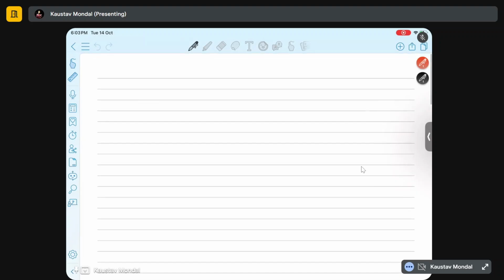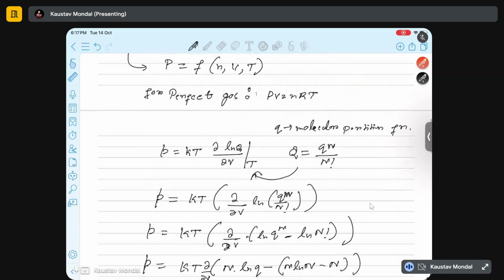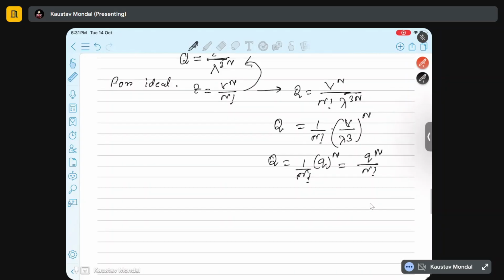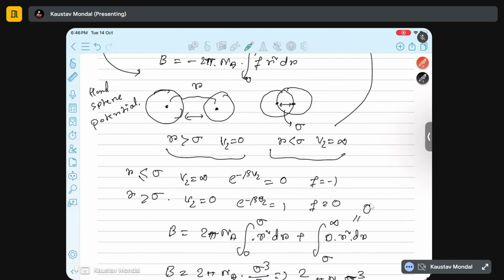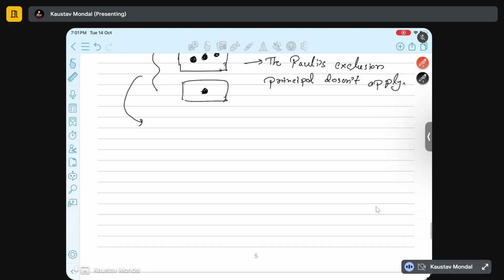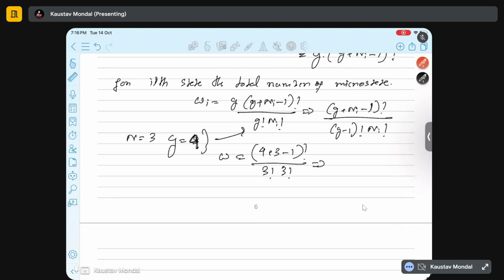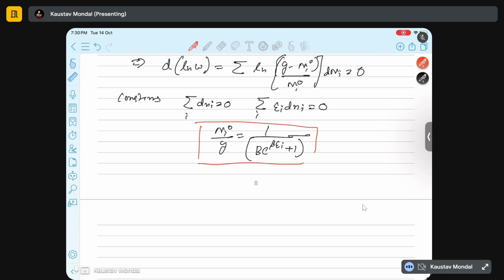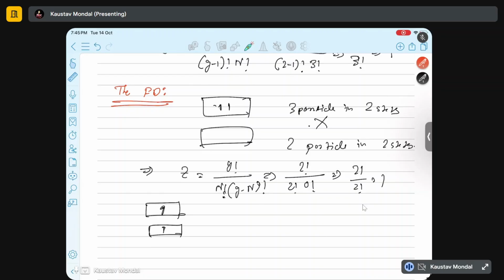Tutorial-12 NOC25-CY55 || Fundamental of Statistical Thermodynamics